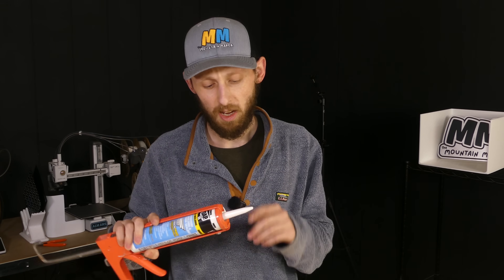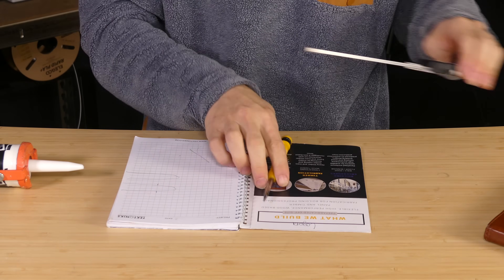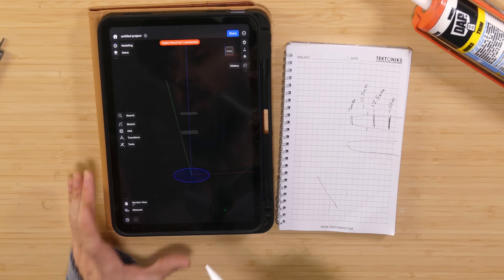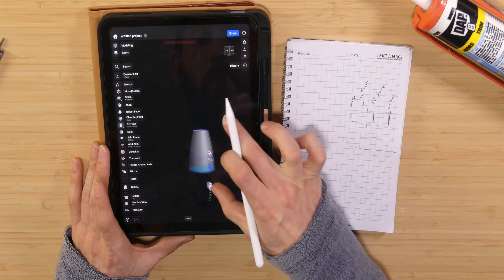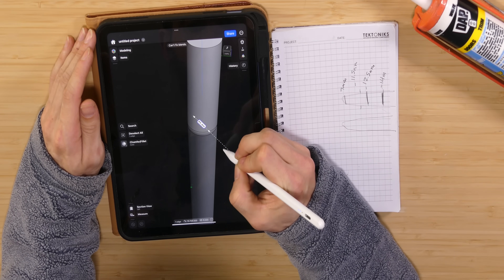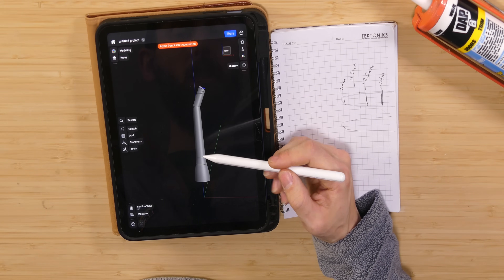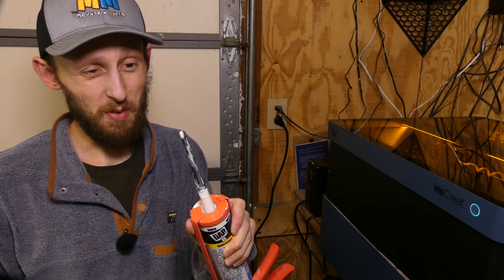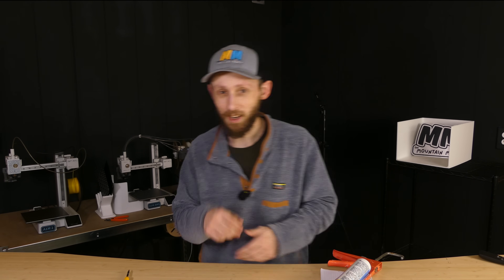This Garage Problem Was Driving Me Nuts… So I 3D Printed a Fix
✅ BIQU Cryogrip Build plate for X1C/X1E/P1S/P1P/A1

Things and Stuff I use in my Print Farm:
🖨️ Flashforge Adventurer 5M Pro
🖨️Flashforge Adventurer 5M